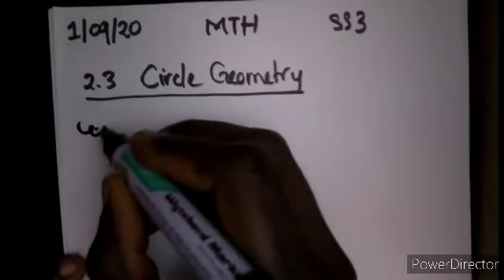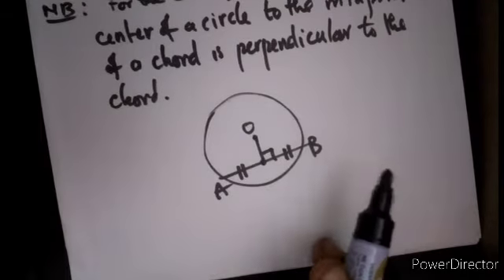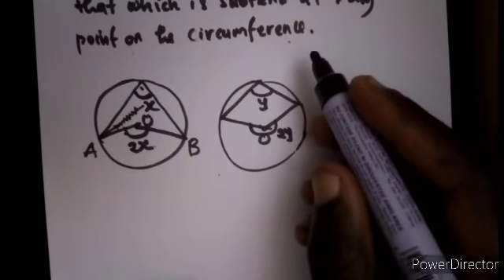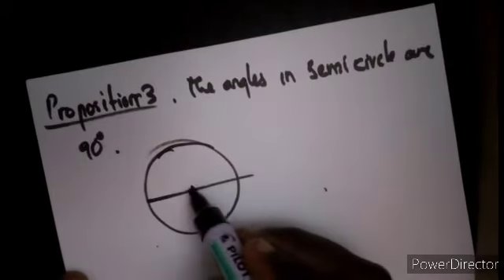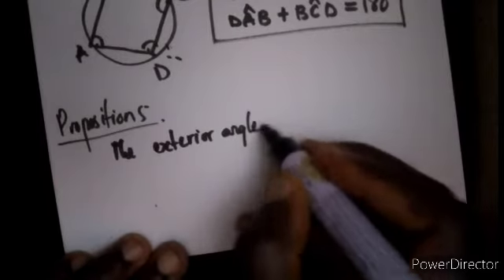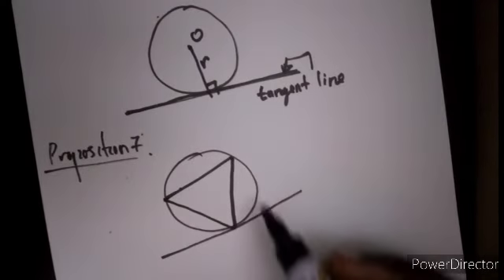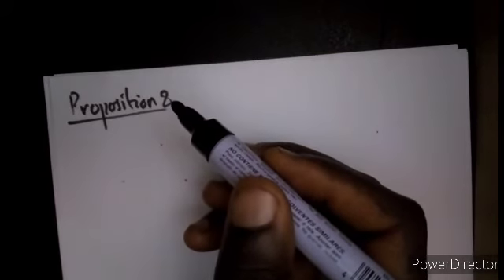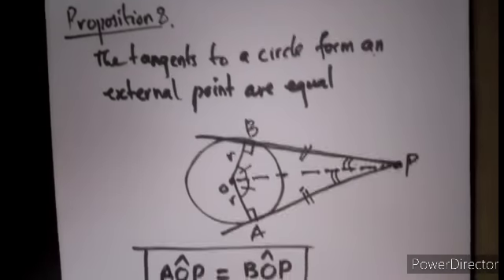Circle Geometry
Most geometry so far has involved triangles and quadrilaterals, which are formed by intervals on lines, and we turn now to the geometry of circles. Lines and circles are the most elementary figures of geometry − a line is the locus of a point moving in a constant direction, and a circle is the locus of a point moving at a constant distance from some fixed point − and all our constructions are done by drawing lines with a straight edge and circles with compasses. Tangents are introduced in this module, and later tangents become the basis of differentiation in calculus.

The theorems of circle geometry are not intuitively obvious to the student, in fact most people are quite surprised by the results when they first see them. They clearly need to be proven carefully, and the cleverness of the methods of proof developed in earlier modules is clearly displayed in this module. The logic becomes more involved − division into cases is often required, and results from different parts of previous geometry modules are often brought together within the one proof. Students traditionally learn a greater respect and appreciation of the methods of mathematics from their study of this imaginative geometric material.

The theoretical importance of circles is reflected in the amazing number and variety of situations in science where circles are used to model physical phenomena. Circles are the first approximation to the orbits of planets and of their moons, to the movement of electrons in an atom, to the motion of a vehicle around a curve in the road, and to the shapes of cyclones and galaxies. Spheres and cylinders are the first approximation of the shape of planets and stars, of the trunks of trees, of an exploding fireball, and of a drop of water, and of manufactured objects such as wires, pipes, ball-bearings, balloons, pies and wheels.